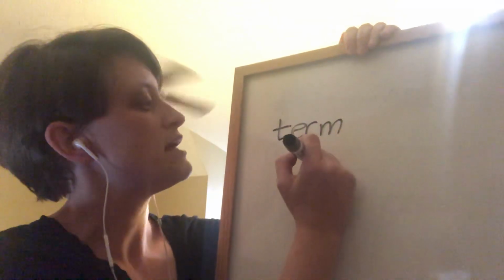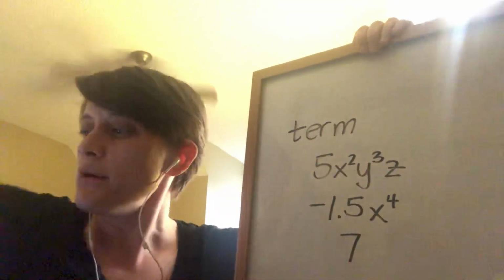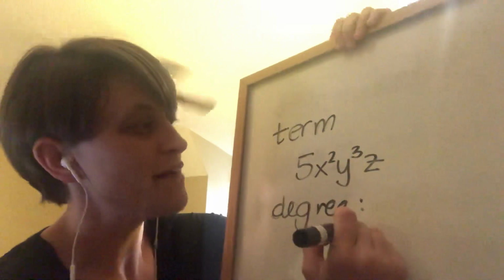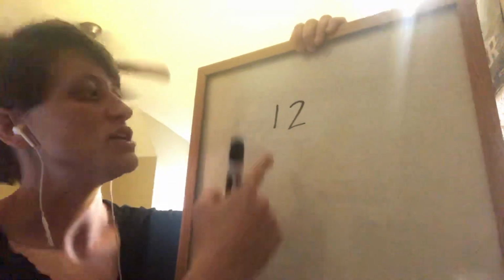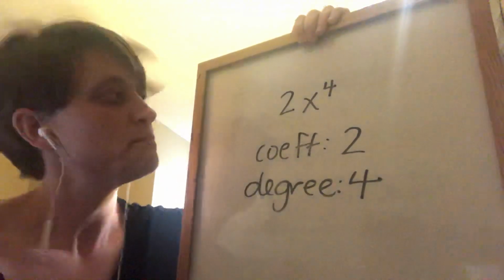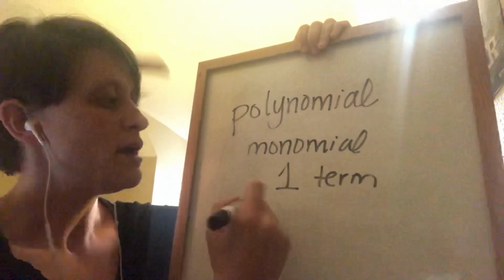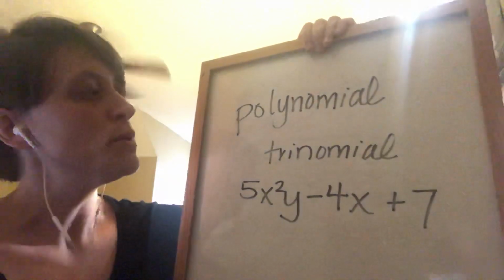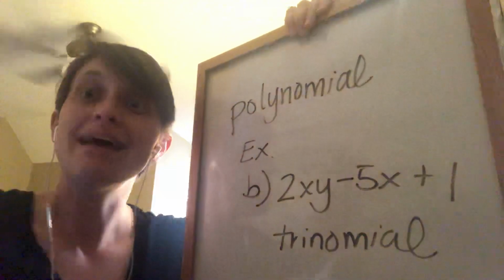MATH 0083: Polynomials 1